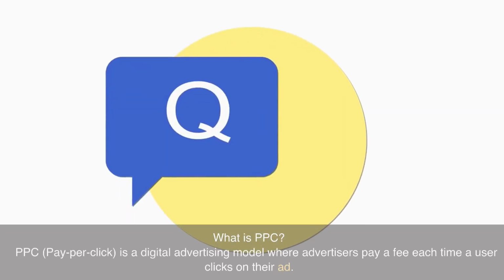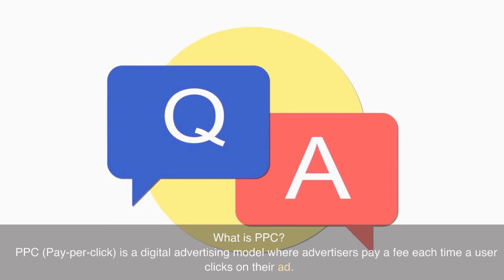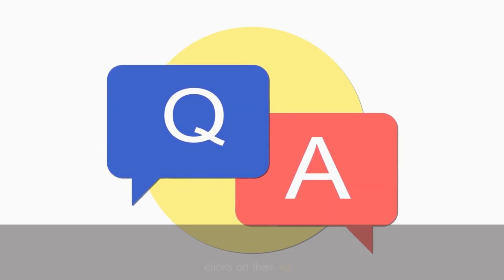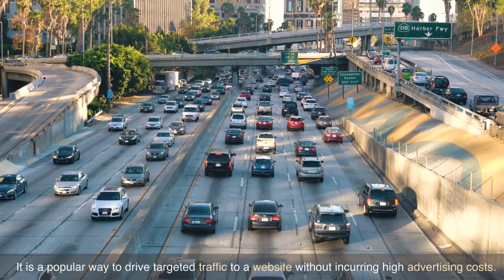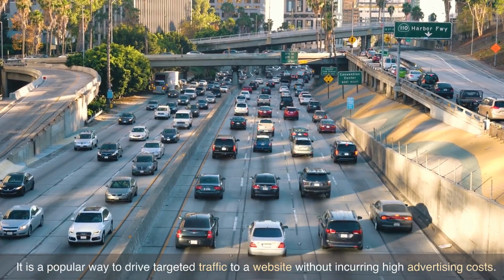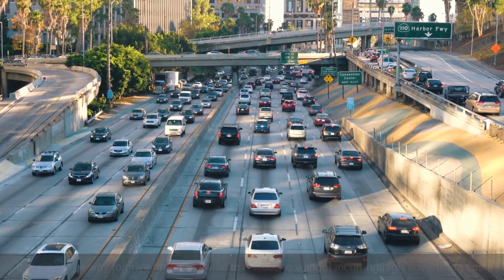Revolutionize Your Marketing with This PPC Trick - Don't Miss Out!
In this video, we'll cover everything you need to know about PPC marketing, from setting up your first campaign to optimizing it for maximum results. We'll dive into the key elements of a successful PPC strategy, including keyword research, ad copywriting, and landing page optimization. Plus, we'll share some expert tips for analyzing your results and refining your approach over time.

FAQ Questions:

What is PPC marketing?
How does PPC marketing work?
Why should I use PPC marketing for my business?
What are the most popular platforms for PPC advertising?
How much does PPC advertising cost?
How do I choose the right keywords for my PPC campaign?
What are some best practices for writing effective PPC ad copy?
How can I optimize my landing pages for better PPC results?
What metrics should I use to measure the success of my PPC campaign?
What are some common mistakes to avoid in PPC marketing?
Preposition:

With PPC marketing, you have the power to reach your target audience where they are, whether it's through search engines, social media, or other online platforms. By using advanced targeting options and monitoring your results closely, you can continually refine your approach and achieve better ROI over time.

PPC marketing, pay-per-click advertising, online advertising, targeted advertising, keyword research, ad copywriting, landing page optimization, ROI, ad targeting, campaign optimization, ad metrics.

With the right PPC strategy in place, you can drive more qualified traffic to your website, generate more leads, and increase your sales. But to achieve these results, you need to understand the fundamentals of PPC marketing and use best practices to create effective campaigns.

So, whether you're new to PPC advertising or looking to improve your existing campaigns, this video is a must-watch. We'll help you get started with PPC marketing and give you the insights you need to take your campaigns to the next level. Don't miss out on this opportunity to grow your business with PPC advertising!